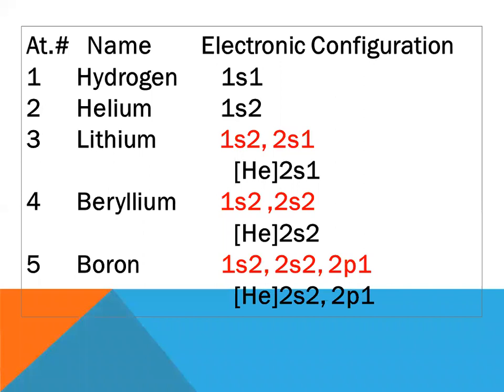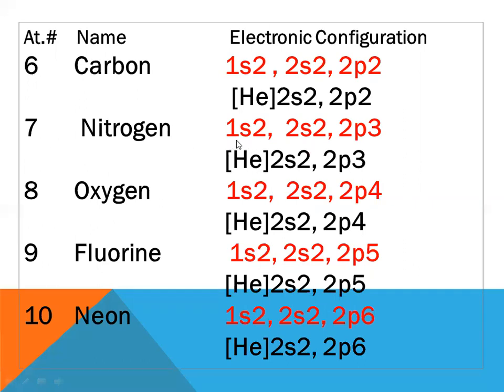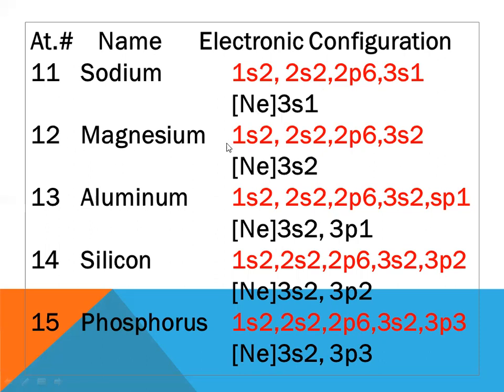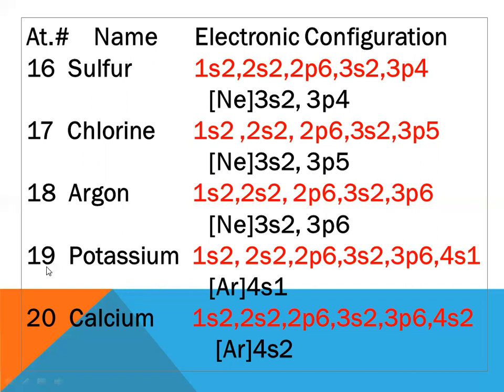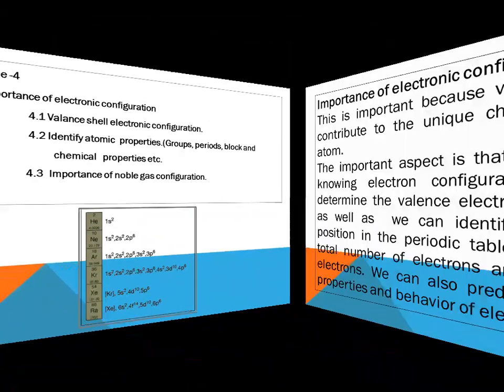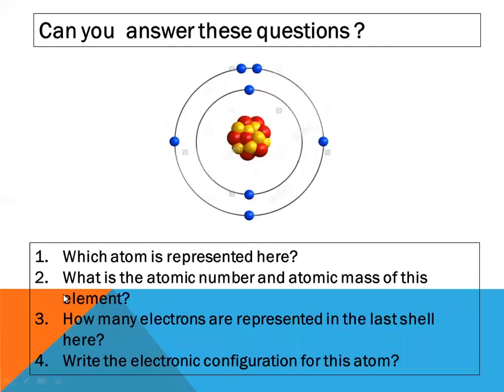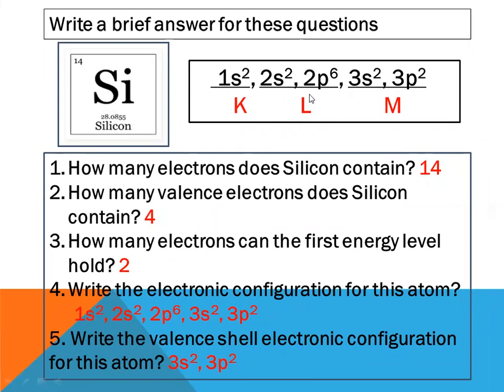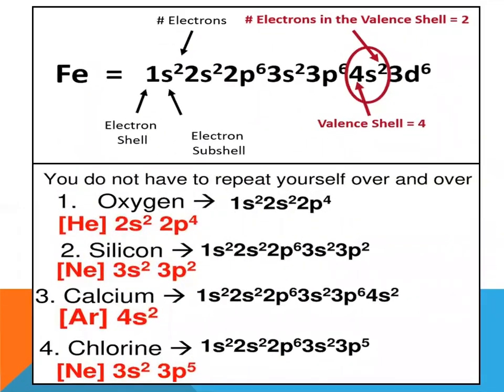Electronic Configuration of Elements (Modeule-4) | Valance shell